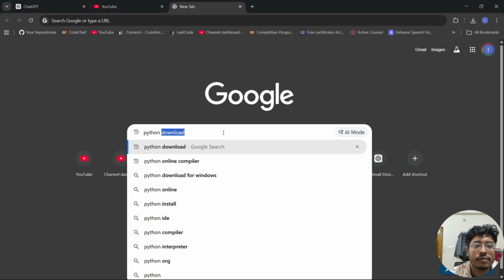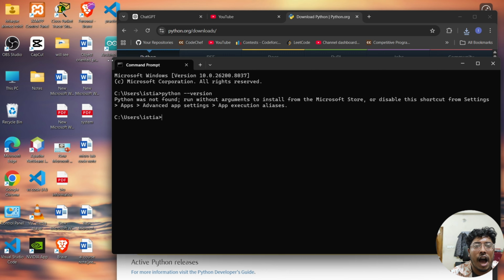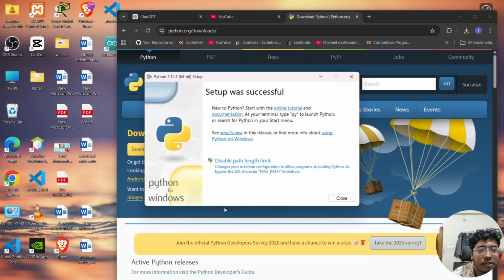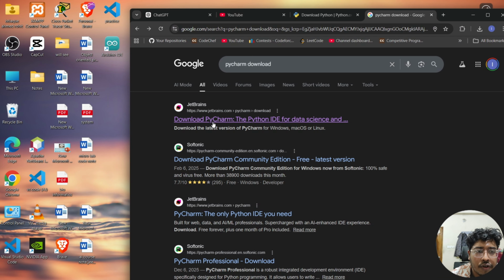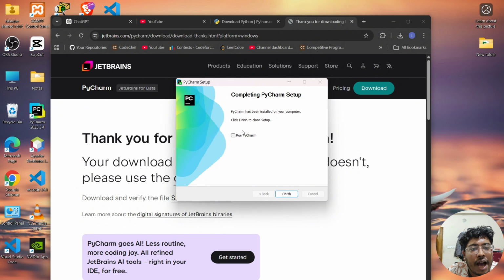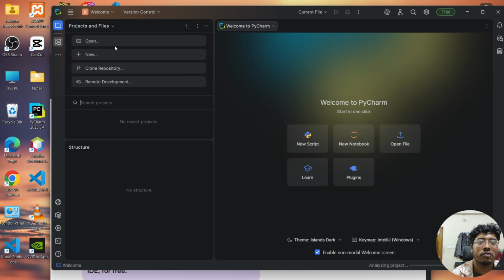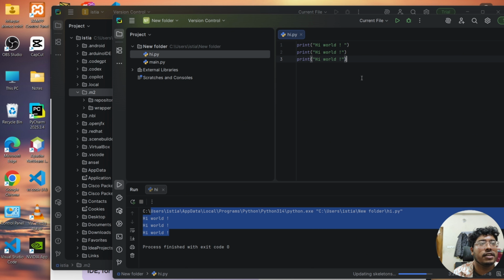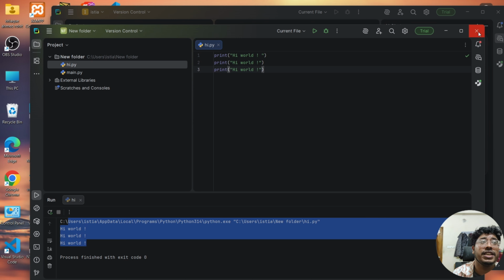Install Python 3.14 in PyCharm (Windows 11) 🔥 Run Your First Python Program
Welcome to this  Tutorial on How to Install Python 3.14 in PyCharm on Windows 11 🎓
inspire from @Amit.Thinks @ApnaCollegeOfficial @CodeWithHarry
In this video, I’ll walk you through the entire process of installing Python 3.14, setting it up in PyCharm IDE, and running your first sample Python program.

📘 What You Will Learn in This Video:
How to set up PyCharm IDE for Python programming
Configuring PyCharm to use Python 3.14
Running your first Python program in PyCharm
Troubleshooting common issues during installation
Tips for beginners starting with Python programming
💡 This tutorial is perfect for:
CSE students and beginners learning Python programming
Windows 11 users setting up Python and PyCharm
Anyone looking for a Bangla guide to get started with Python in PyCharm IDE

👉 Watch till the end for detailed, step-by-step instructions to avoid installation issues.